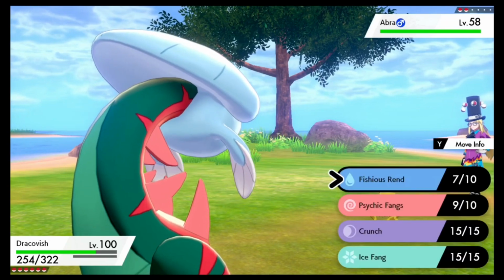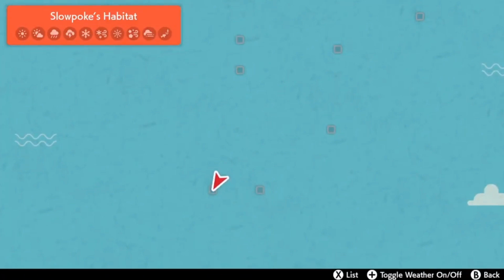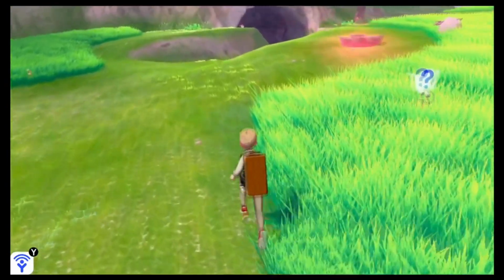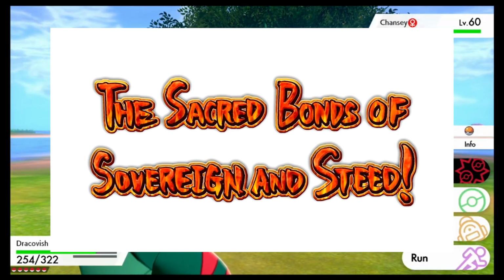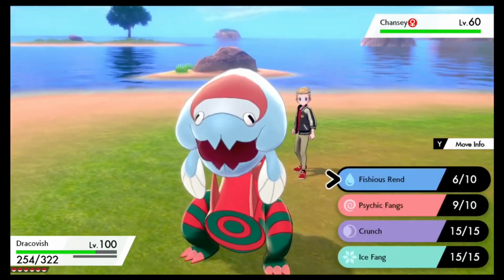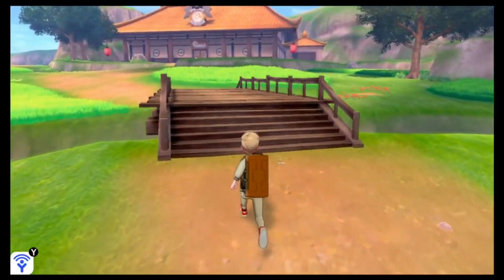New Pokemon Sword and Shield Expansion Pass Leaks! | The Crown Tundra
The Crown Tundra seems to be just as large as galar in terms of scale, but we have yet to see if that translates to content. We know that every legend is coming back and there are 16 points of interest on the map.

Avatar: Bisloba

Moving Background: Drake Jojo